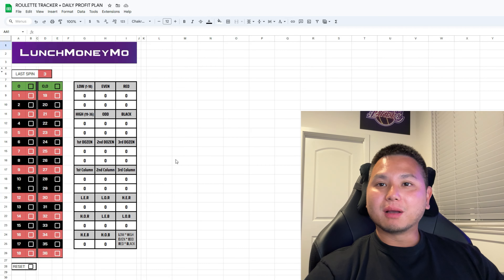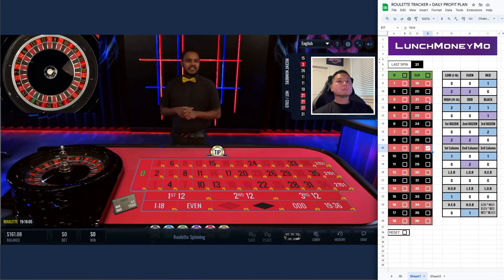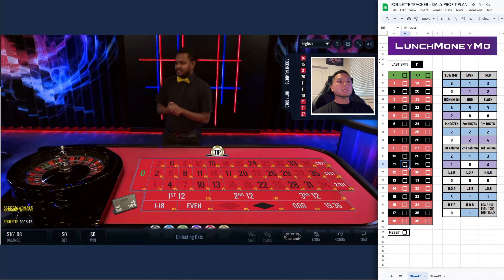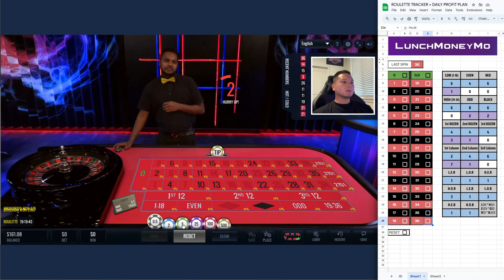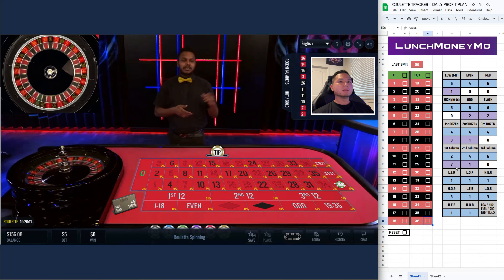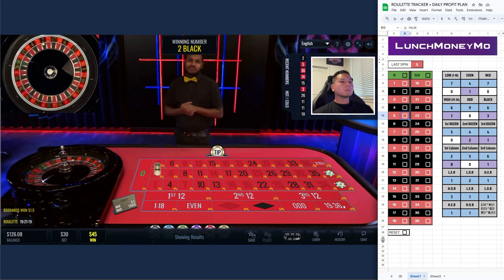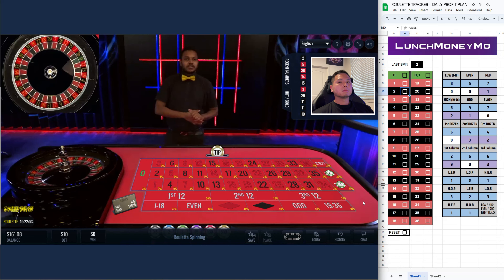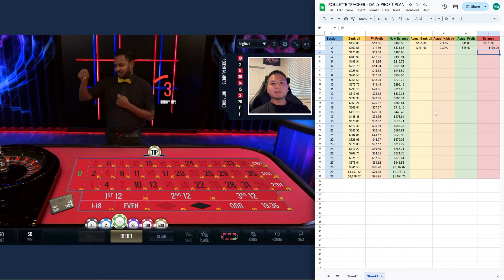Make An Extra $1,000 A Month By Using This Roulette Tracker! (Only Need $150) - Day 2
Day 2 Of Making $1,000 A Month Using A Roulette Tracker With Only $150!

🎰Where I play online roulette and other table games (Plus Sportsbook)

ABOUT ME:
Hi, I’m Mo AKA LunchMoneyMo. I'm not a professional roulette player, I just like playing it. I’m here to show you different roulette strategies and systems. If you have a strategy or system that you would like to share, submit it to .

⚠️Always remember to gamble responsibly. Never gamble with money you can't afford to lose.

⚠️You must be 18 years or older to play on Underdog Fantasy. In Arizona or Massachusetts, you must be 21 years or older to play. In Alabama or Nebraska, you must be 19 years years or older to play. Not available in Connecticut, Hawaii, Idaho, Nevada, Louisiana, Montana, Washington, Delaware, Michigan, or Iowa. Available in Canada outside of Ontario. Not available anywhere outside of the United States or Canada.